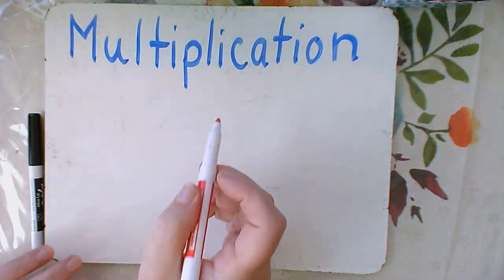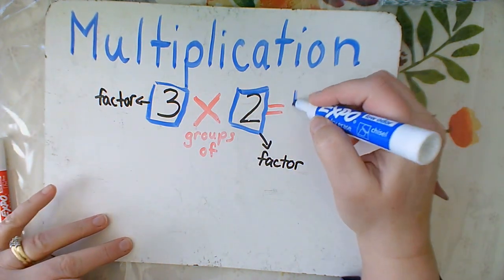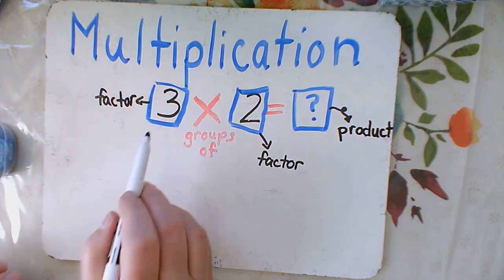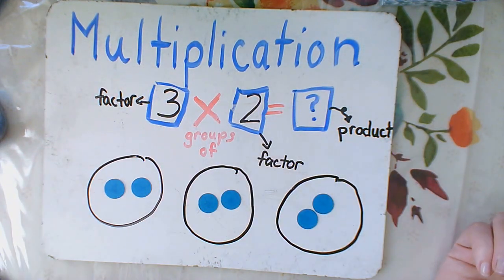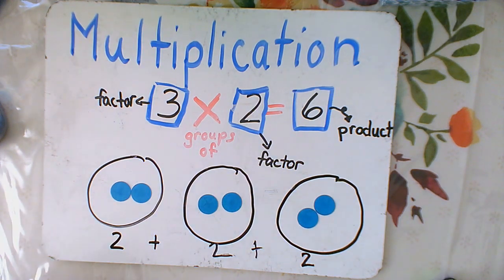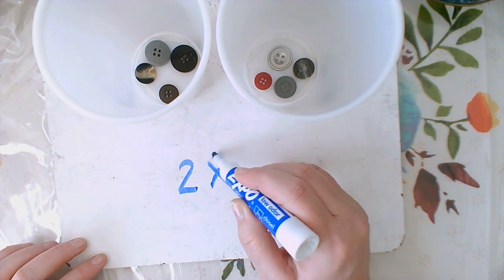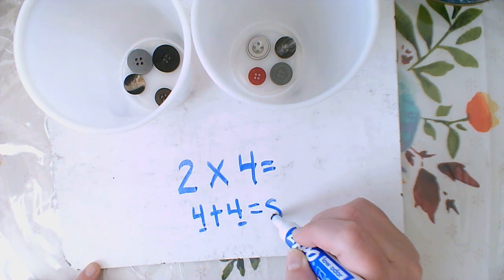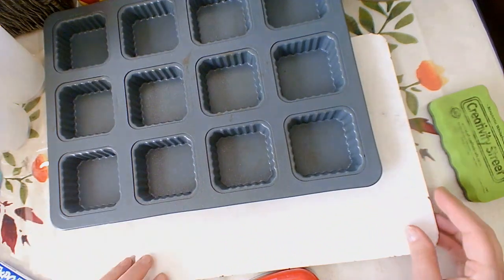Introduction to multiplication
This video is an introduction to the concept of multiplication. It demonstrates the strategy of making groups and using repeated addition.